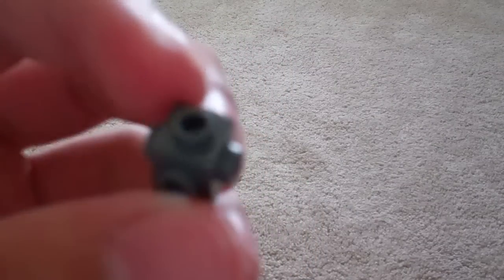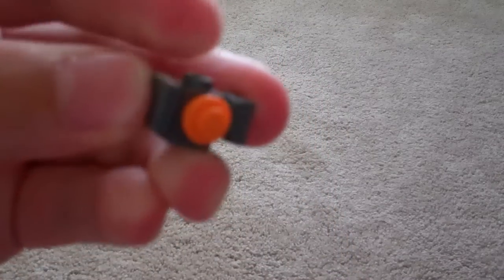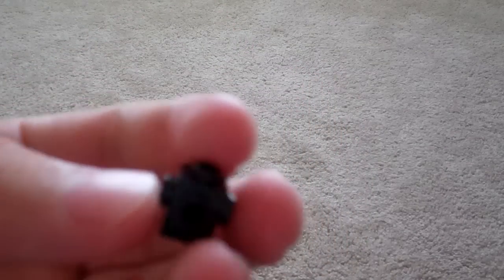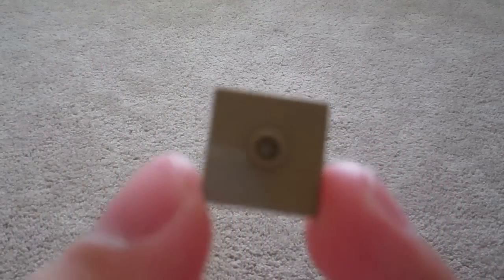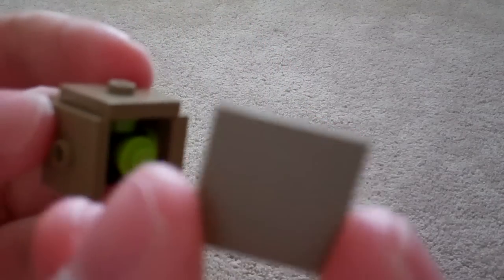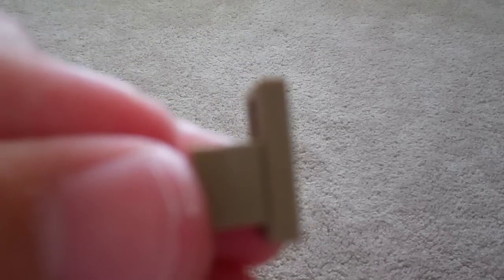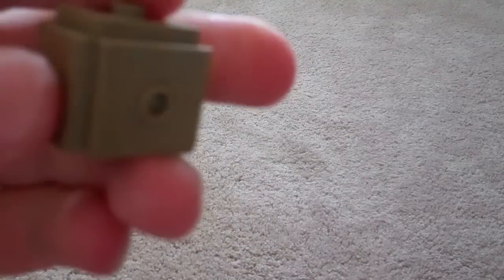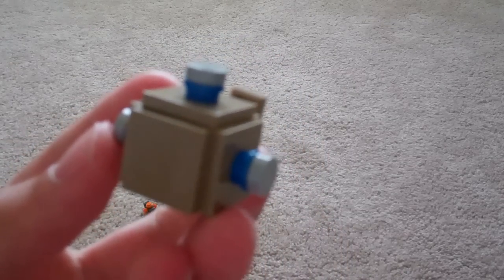Lego Minecraft micro mobs How to make part 9